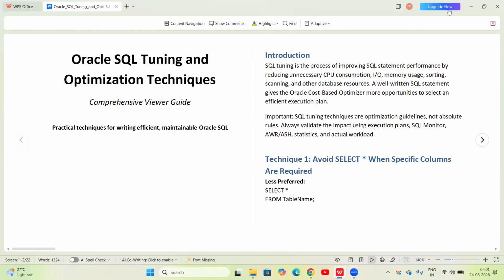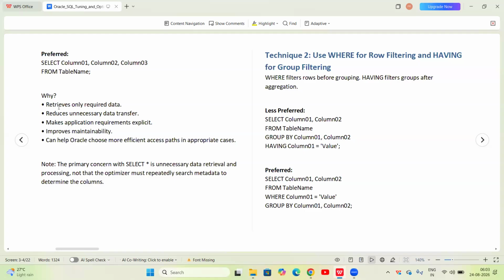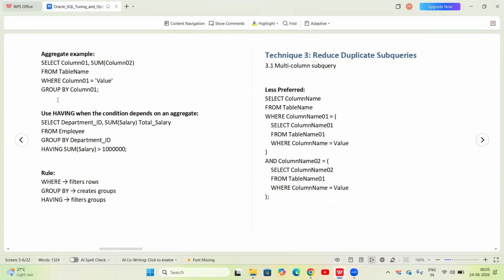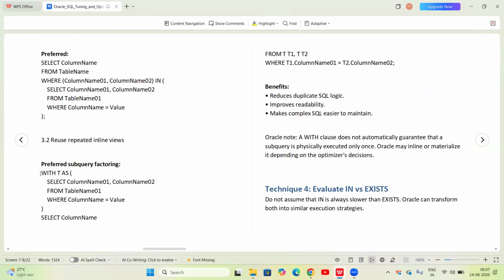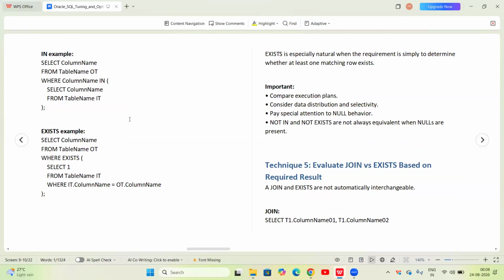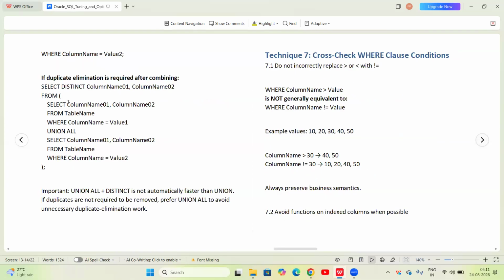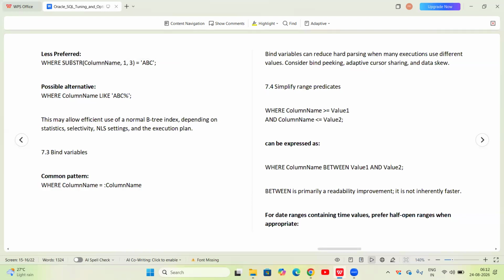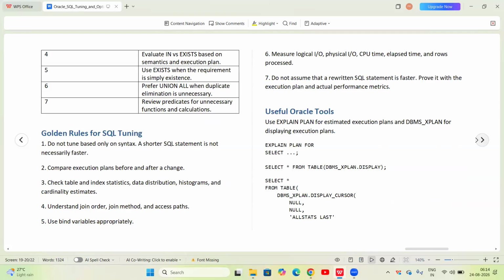Oracle SQL Tuning Techniques | Improve SQL Query Performance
Master Oracle SQL tuning and query optimization with this practical, step-by-step viewer guide! Learn how to write maintainable, high-performance SQL statements and leverage the Oracle Cost-Based Optimizer effectively.

In this video, we cover 7 essential SQL optimization techniques, execution plan comparisons, and the critical tools every developer needs to validate performance.

* Why avoiding `SELECT *` reduces unnecessary I/O and data transfer.

* The difference between row filtering (`WHERE`) and group filtering (`HAVING`).

* Optimizing complex queries using multi-column subqueries and the `WITH` clause.

* `IN` vs. `EXISTS`, and `JOIN` vs. `EXISTS` semantics.

* Avoiding duplicate elimination overhead with `UNION ALL`.

* Optimizing `WHERE` clause predicates (functions on columns, bind variables, ranges, and transformations).